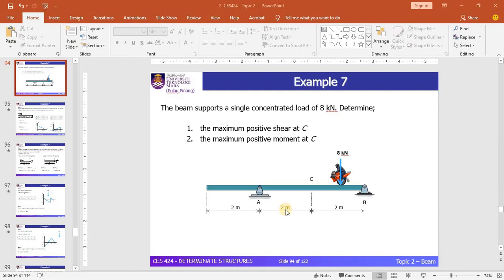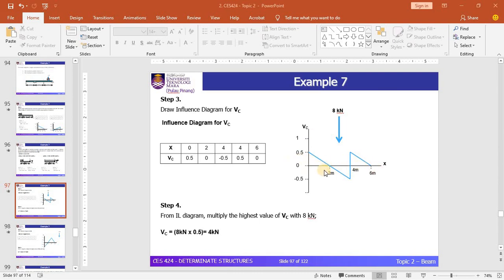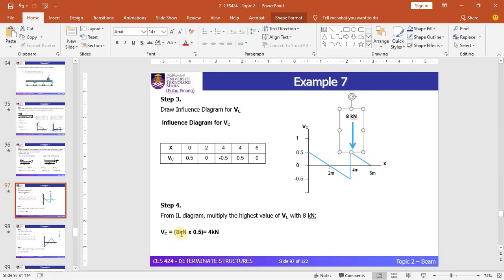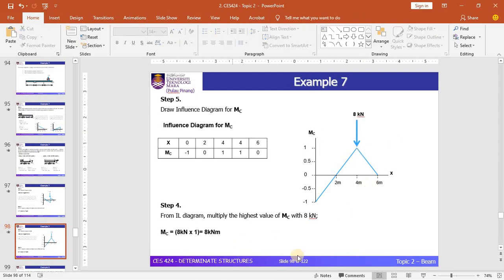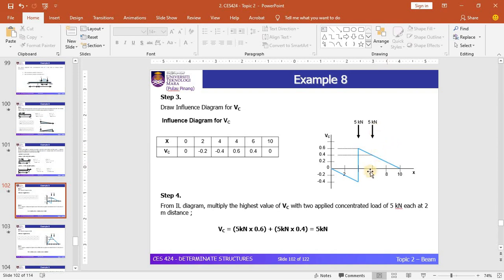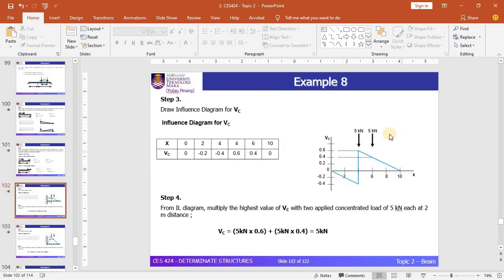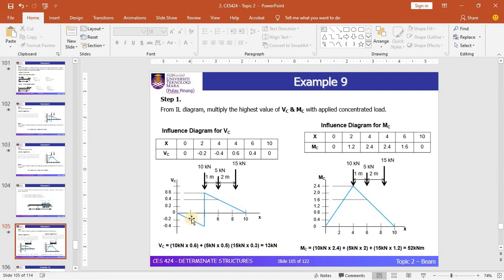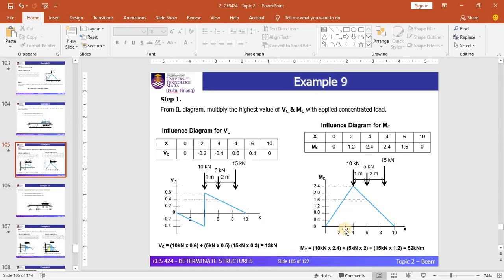Topic 2:ILD_Part 2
Application of ILD diagram to determine critical value based on various type of load imposed.